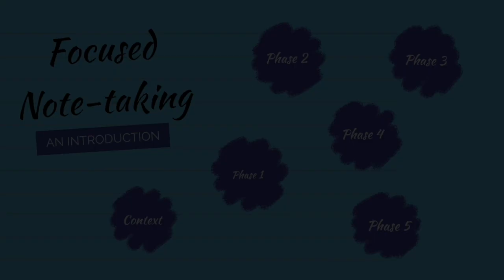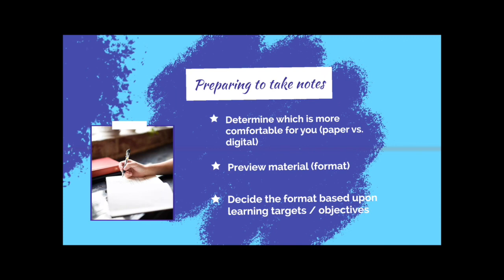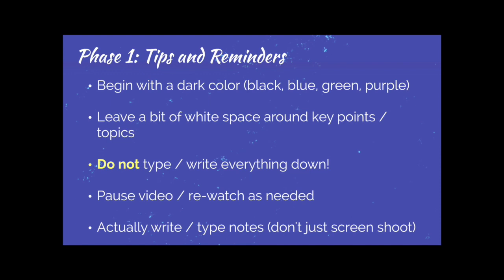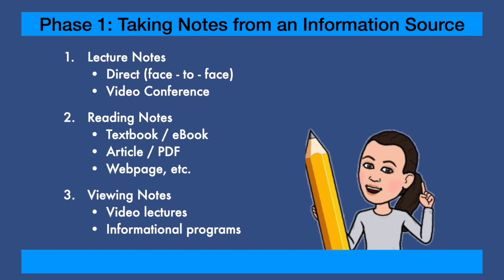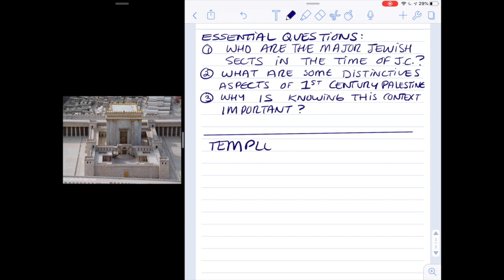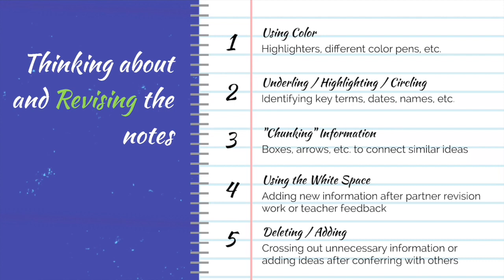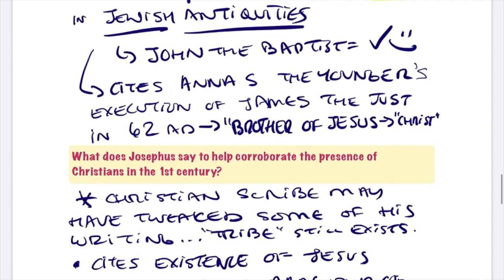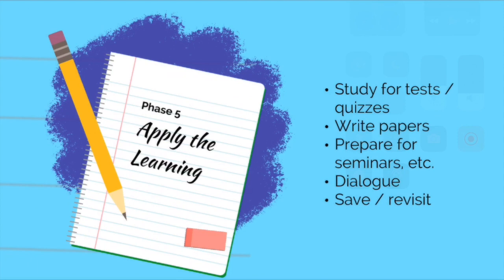Mrs. Lindstrom' s Introduction to Focused Note-Taking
Helps students to engage in the 5 Phases of the Focused Note-Taking Process